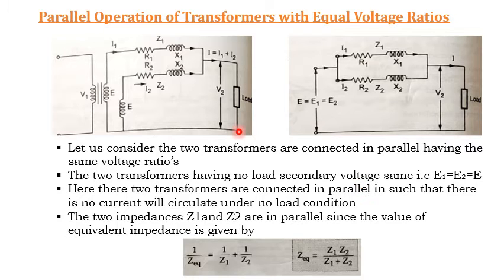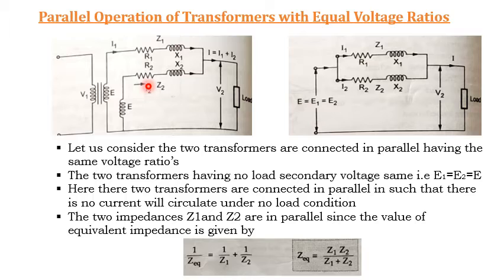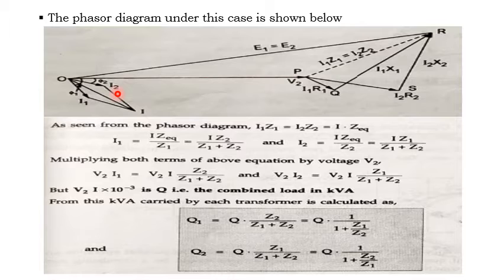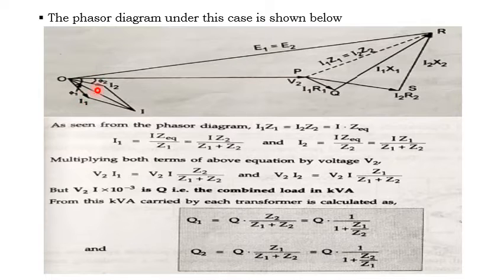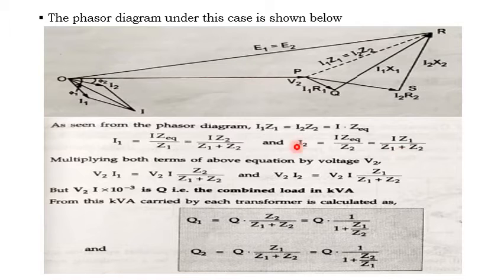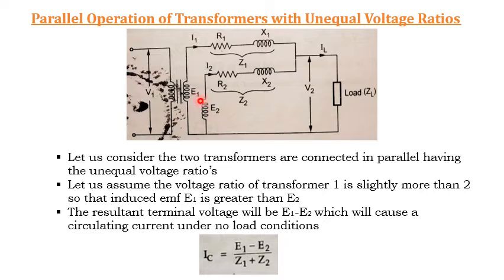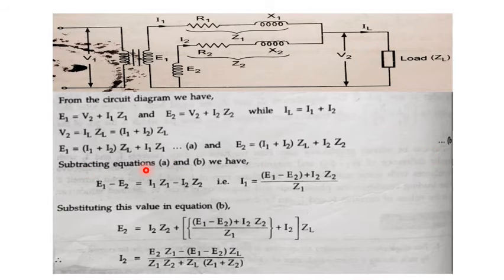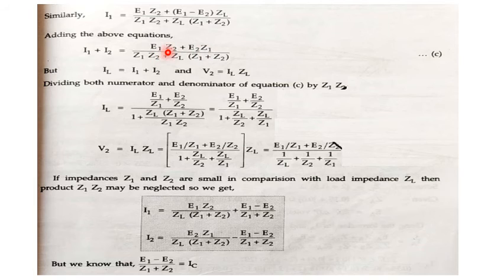Module 2.1 D TG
Load sharing in similar and dissimilar transformers